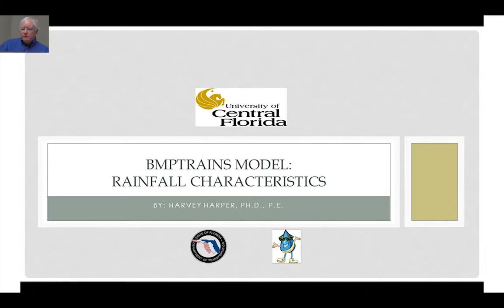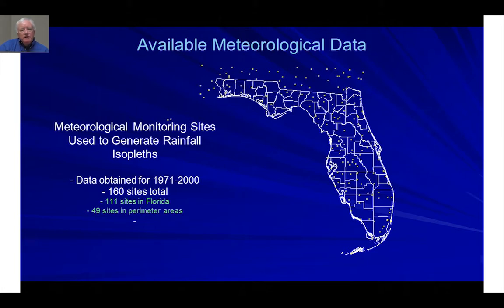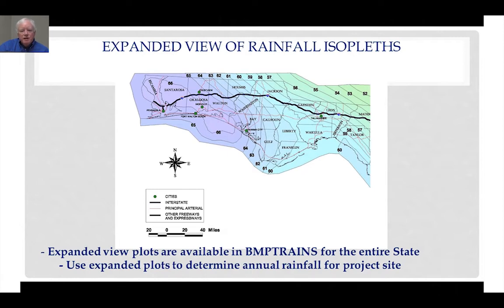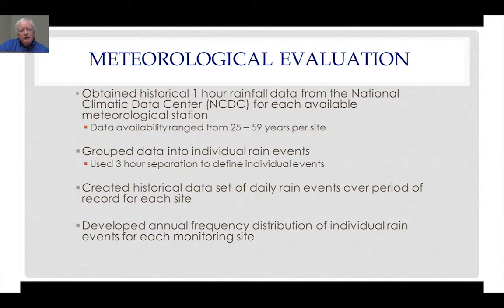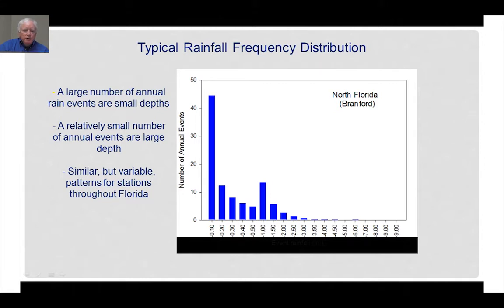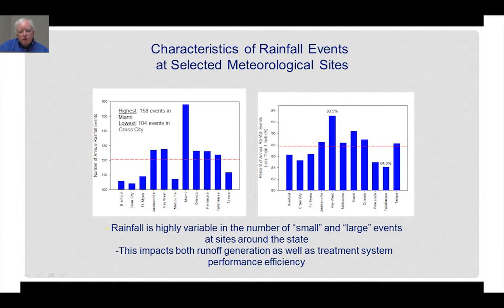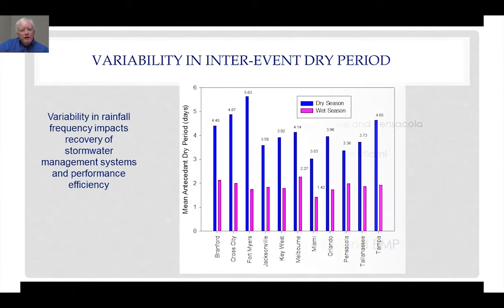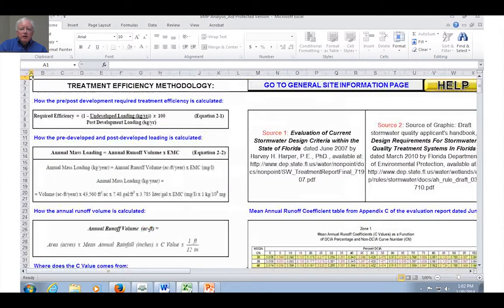Harvey Harper - General Site Rainfall Characteristics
Dr. Harvey Harper - Background on selecting the appropriate site-specific rainfall characteristics; explanation of the methodology for how zone maps are developed.